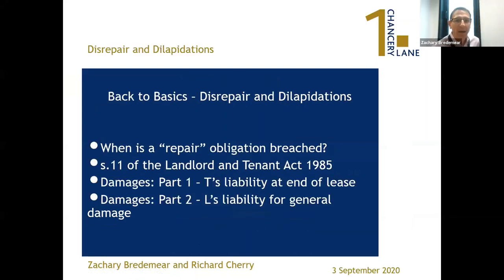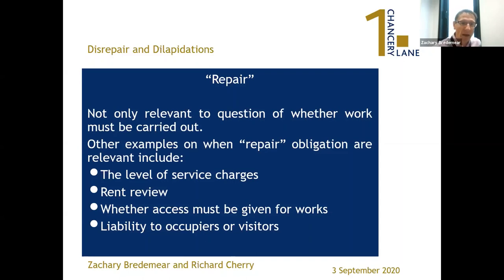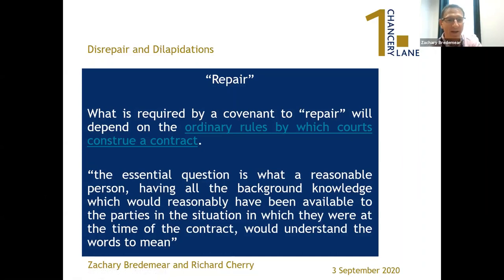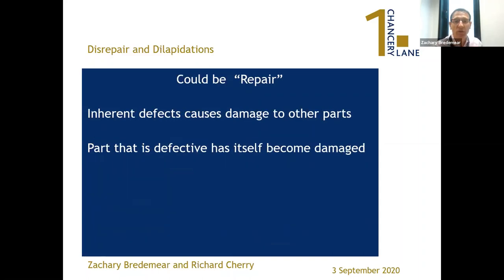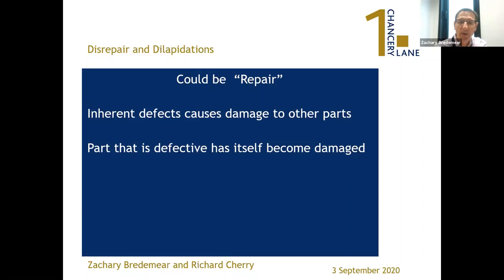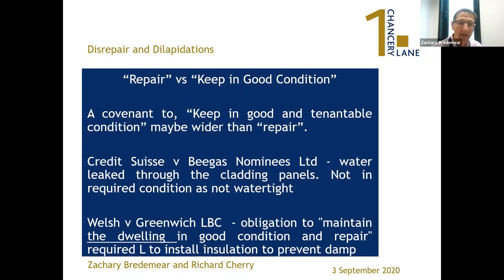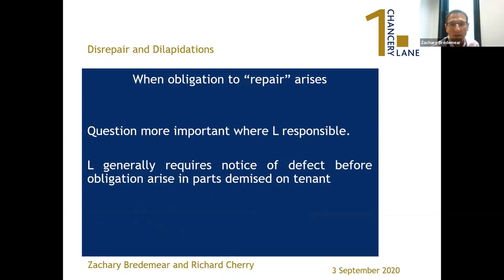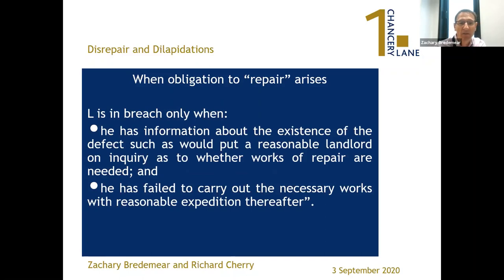Back to Basics: Disrepair and Dilapidations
Barristers Zachary Bredemear and Richard Cherry cover topics including:
- What is disrepair?
- Who is responsible for what?
- How and when does “disrepair” need to be cured?
- How are damages assessed?
- What pre-action steps should be taken?